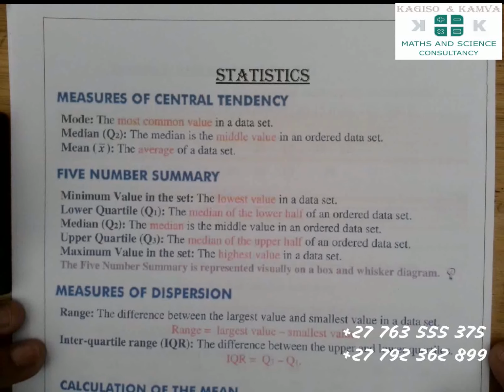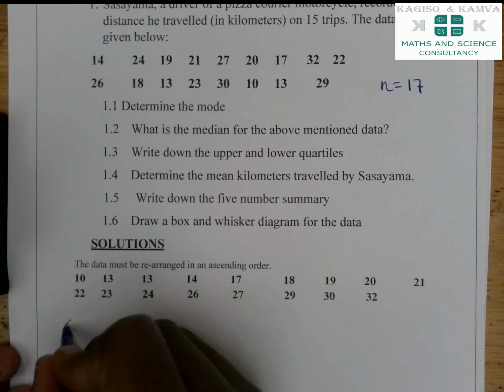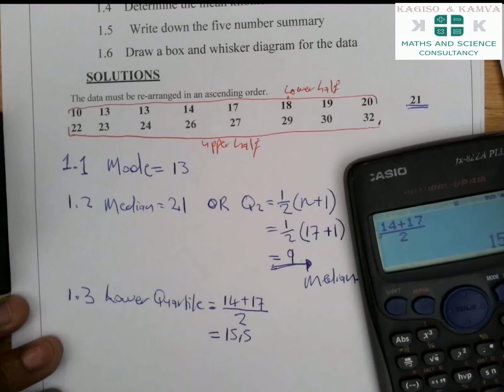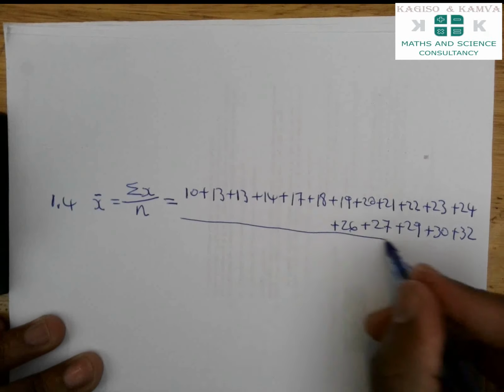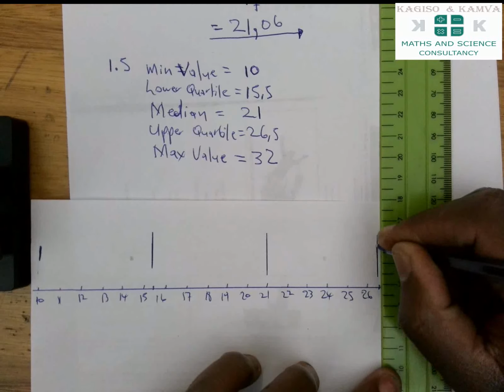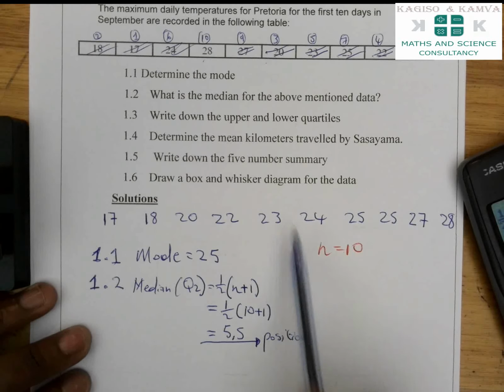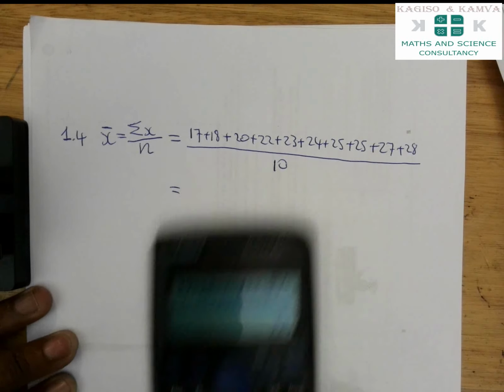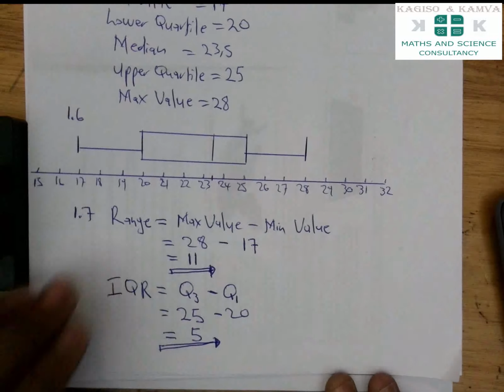STATISTICS PART 1 | MEAN ,MODE, MEDIAN | 1ST & 3RD QUARTILE | BOX & WHISKER DIAGRAM